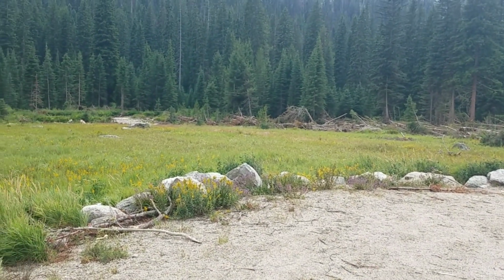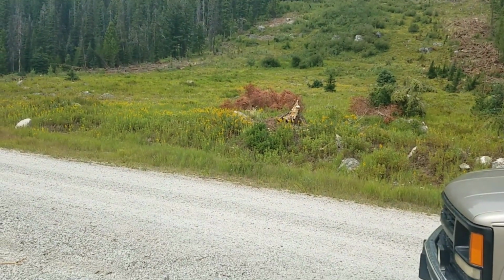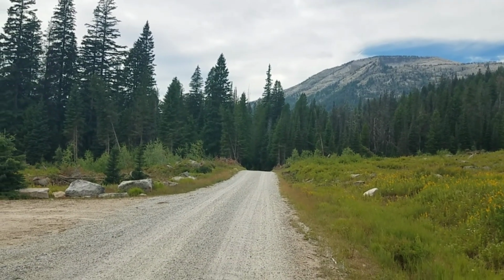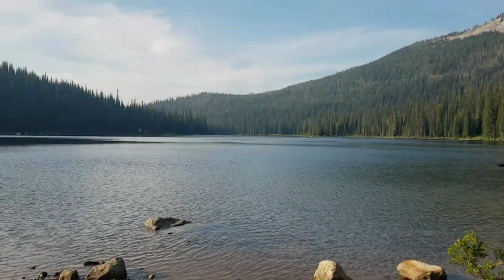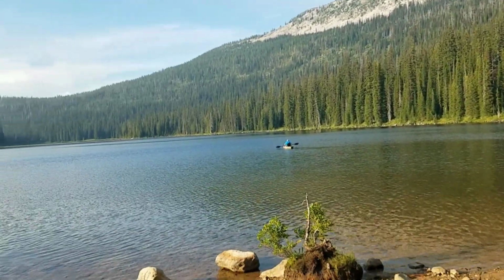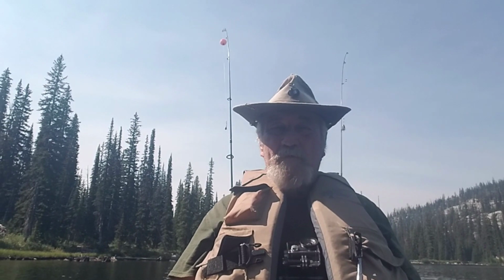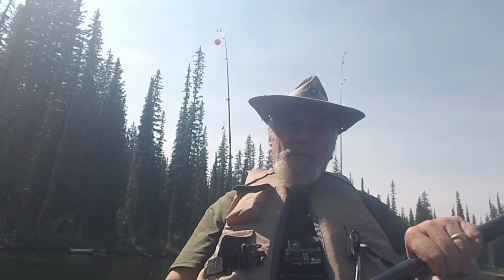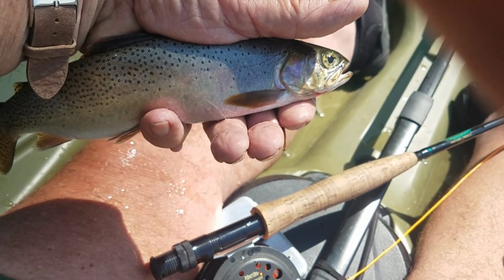Alpine Lake camping, pop up overlanding, and fishing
Join me on this multi-day overlanding trip with my recently remodeled pop up camper.

Lots of fun kayak fishing on a beautiful alpine lake